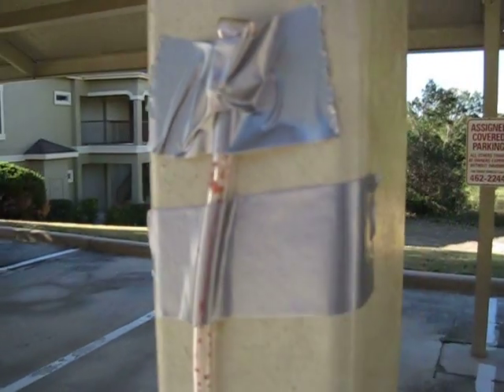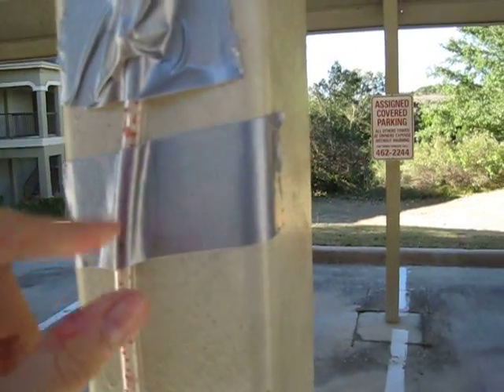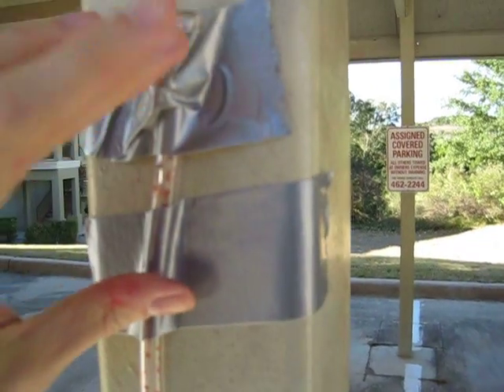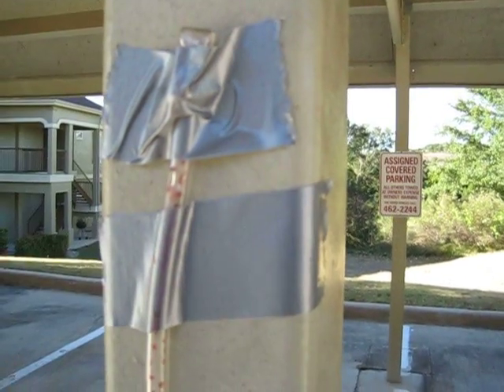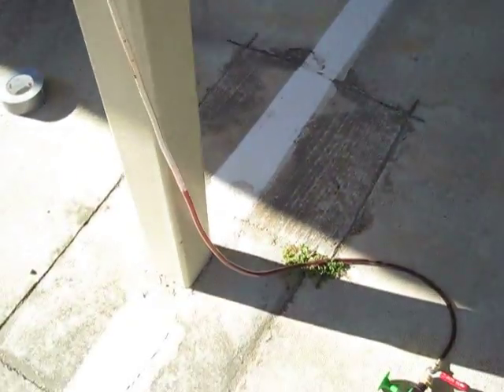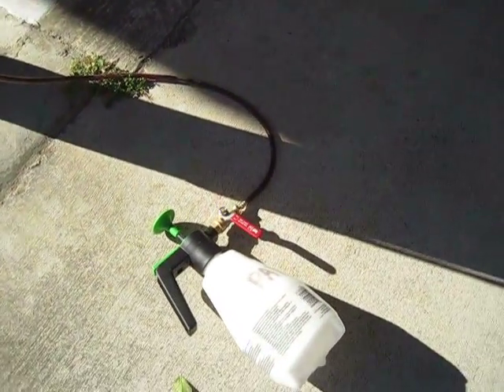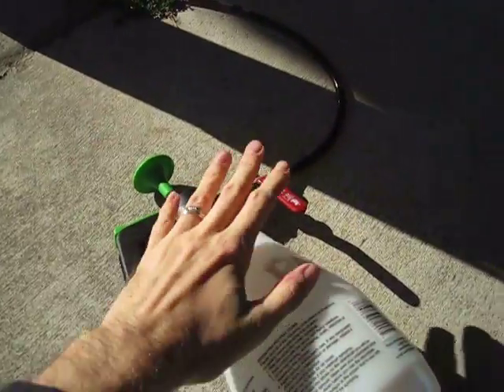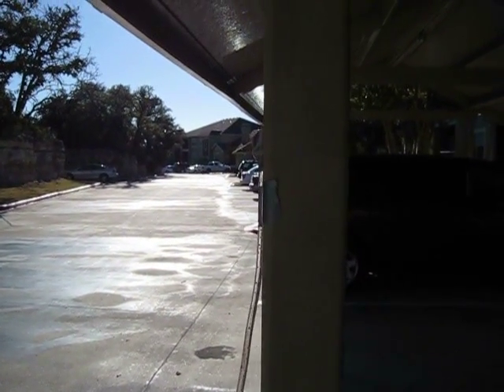Bullet Hits with Air Pressure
A demonstration of using an air pressure rig to safely simulate bullet hits. This was originally recorded for the director of a short film I worked on called "A Verse Before Dying."